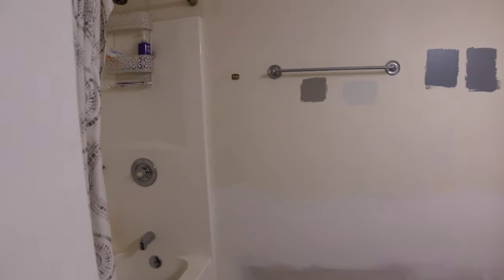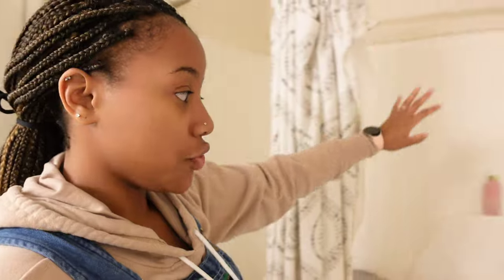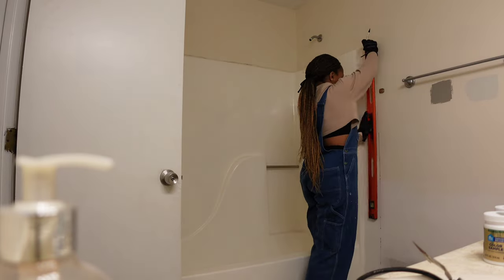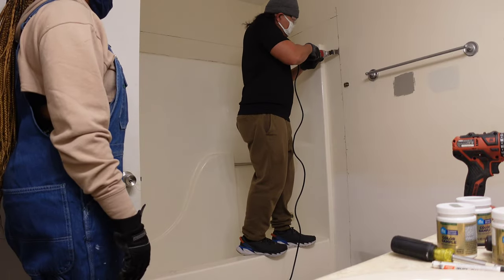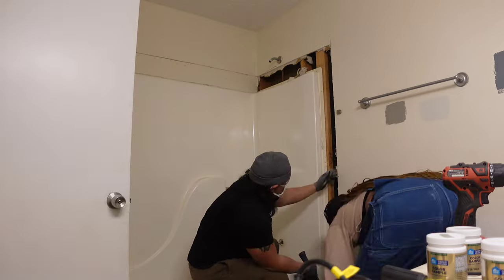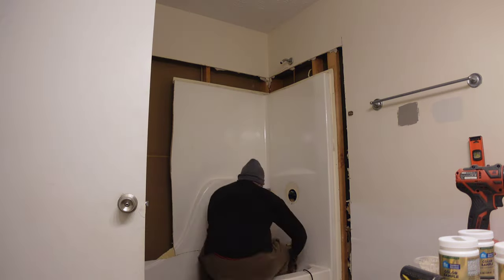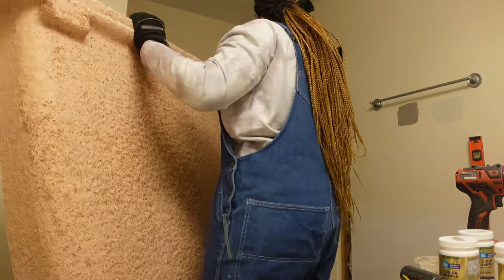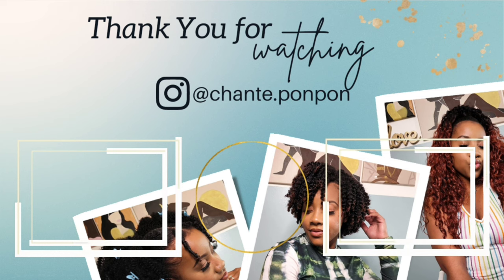Shower🚿 Removal⚒| DIY Home Renovation| House Demolition| Handyman Clarence👷🏽‍♀️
This is will a several part series on Our renovation of our bathroom.
Tools Used during this video:
Tub Drain Wrench
Reciprocating Saw
Oscillating Saw
48 inch level ruler
China markers
Interchangeable Screwdriver
***Purchasing through these links helps grow our channel for more content to share. Thank you for you support!